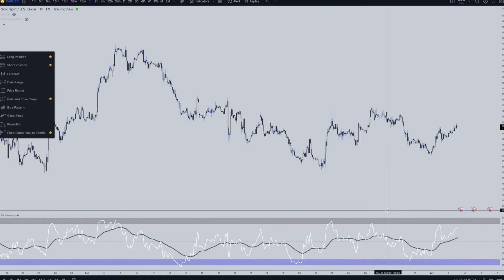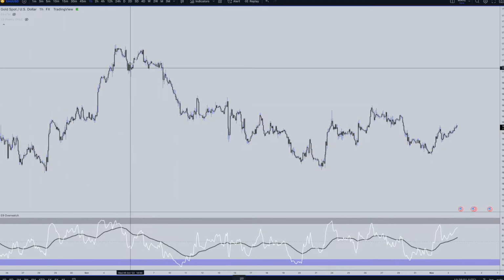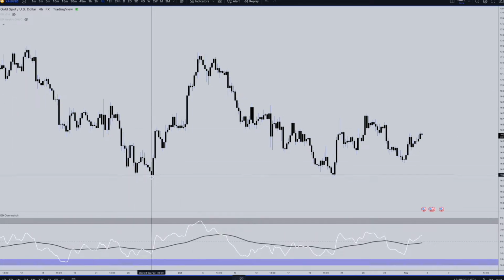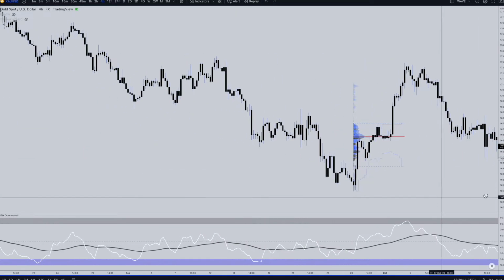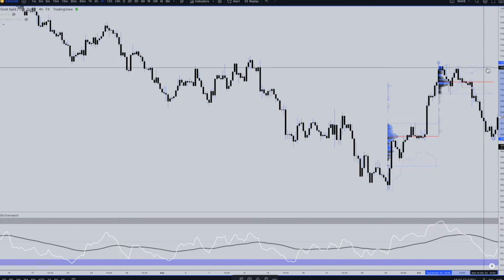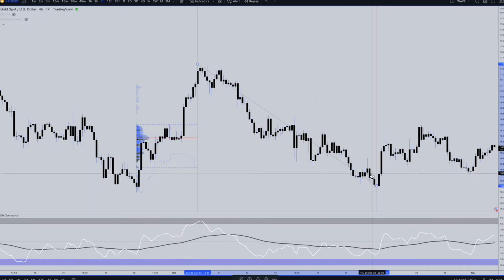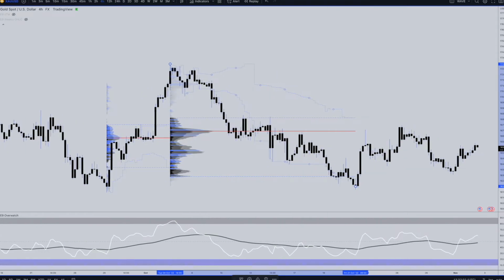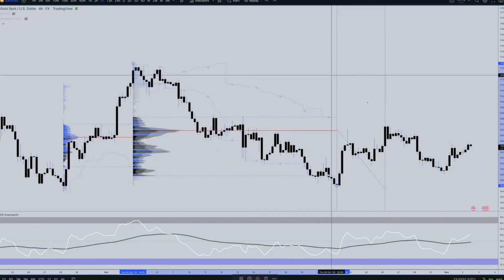E9 - Using FRVP tip